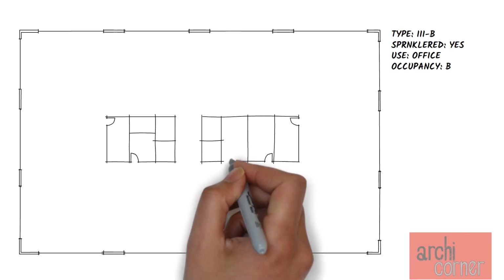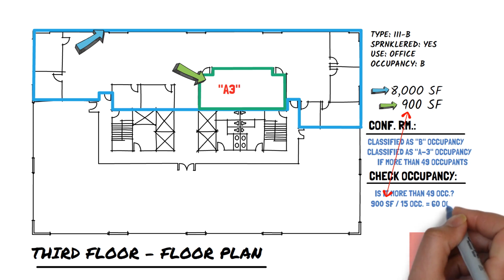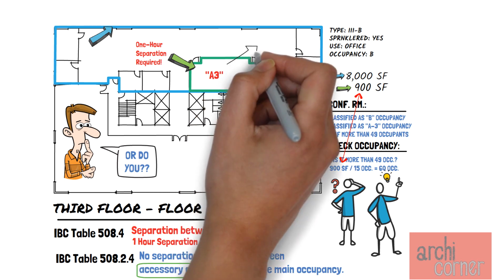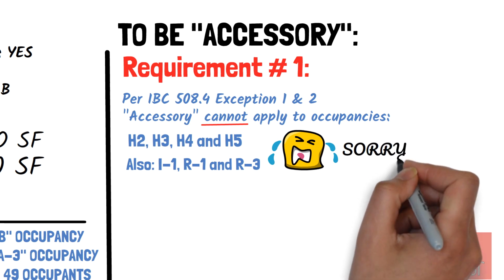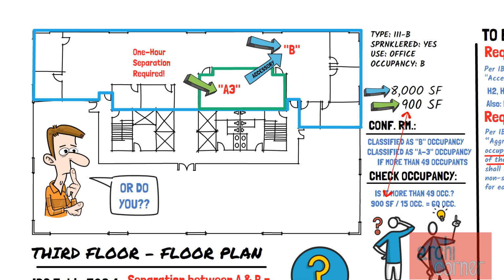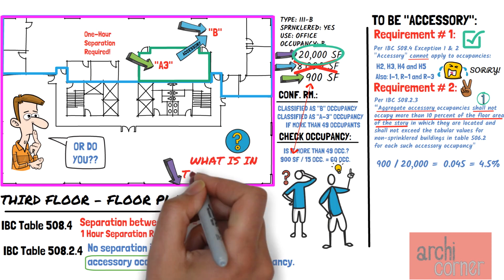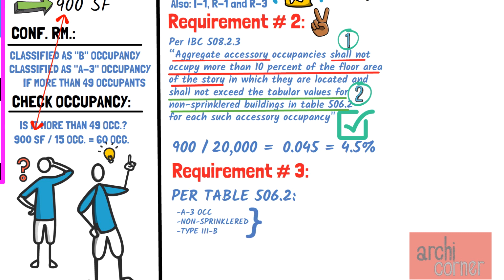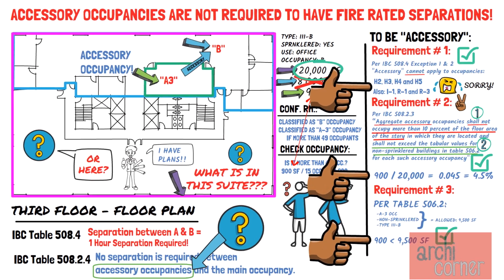AC 033 - Accessory Occupancies - What are they?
This video is a follow up to episode # AC 032 and discusses the allowance for Accessory Occupancies as described by the IBC Section 508.2 which allow for some occupancies to be adjacent to one another without the need to have a fire separation.

or.